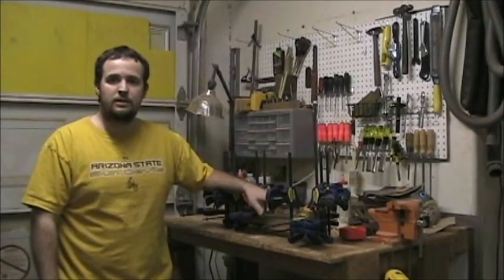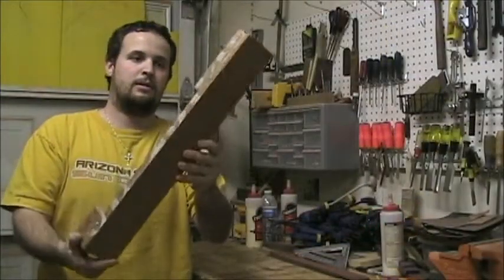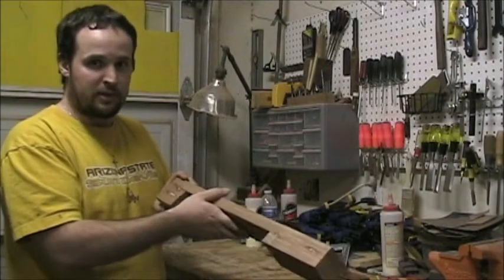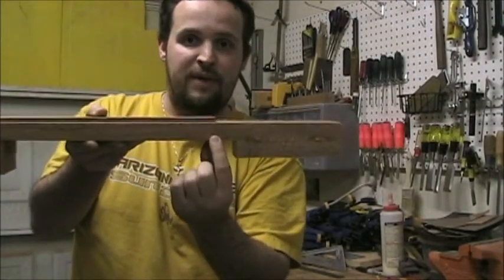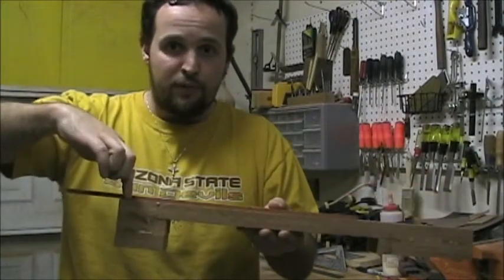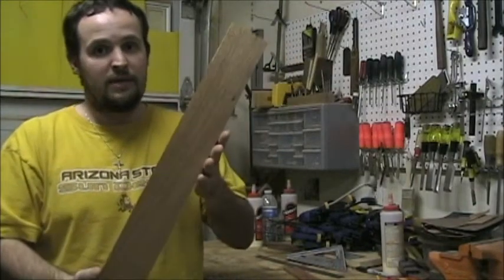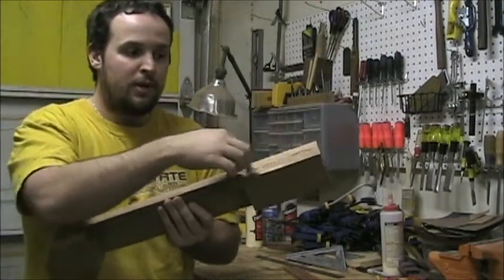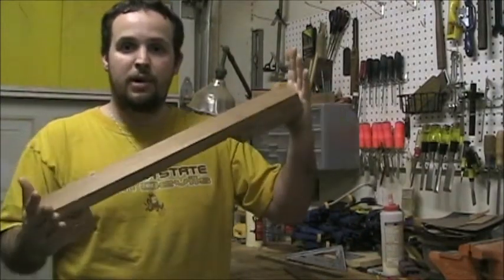Dreadnought Project: Neck Discussion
This video is a discussion about my neck making strategy, how I proceed through the steps, and why they are in a certain order.  There is no construction at this stage, just discussion.  All the construction can be seen on subsequent videos, but I thought a basis for what I was doing would be a nice thing to have before moving on.